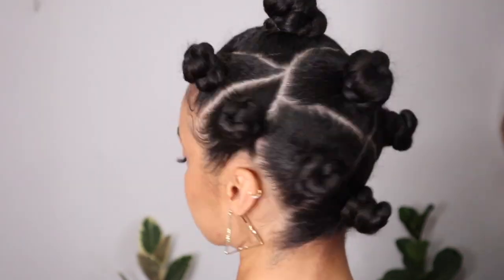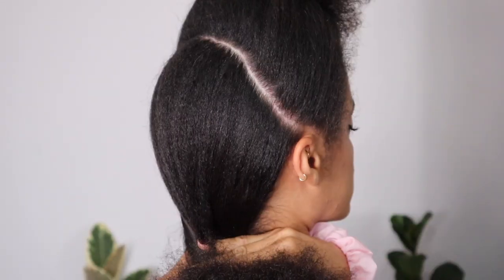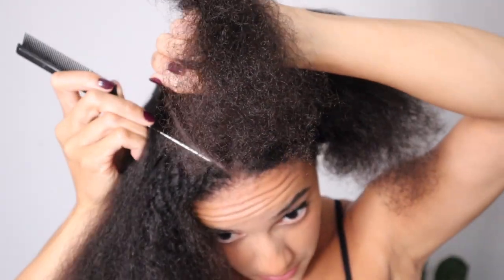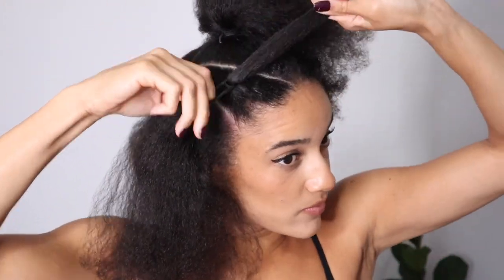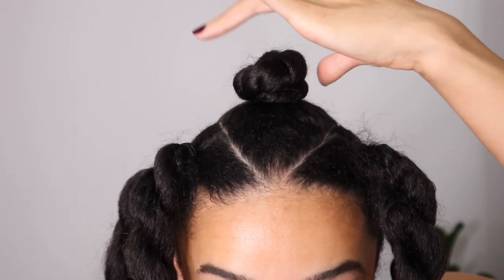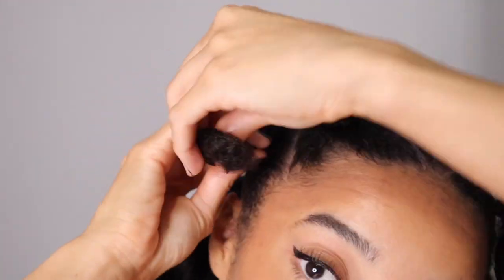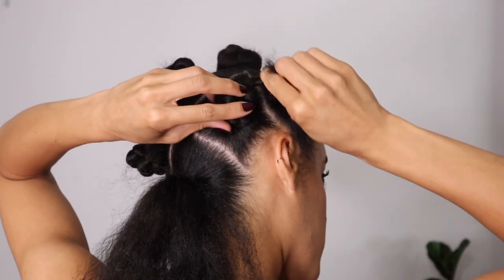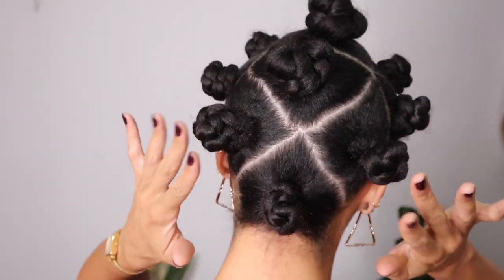BANTU KNOT HAIRSTYLE TUTORIAL FOR NATURAL HAIR | AbbieCurls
Do you call this style Chiney Bumps or Bantu Knots?! 👀

Other links:

Camera I use

Tripod I use

Ringlight I use

Amazon store

xxx